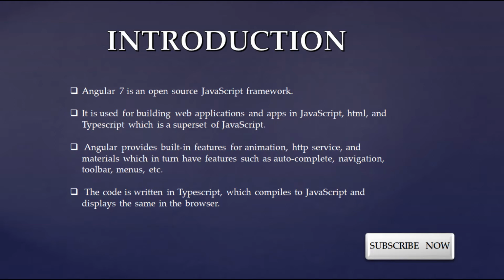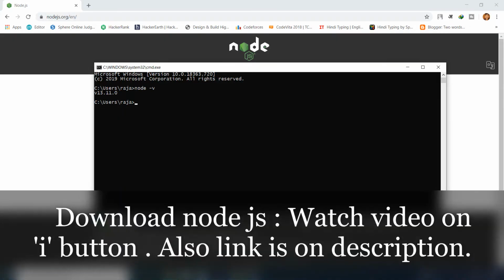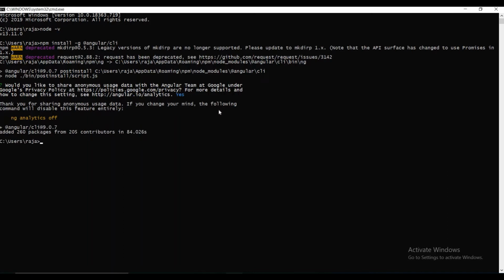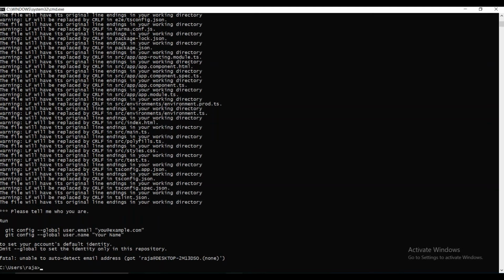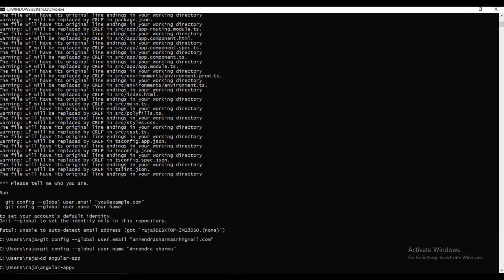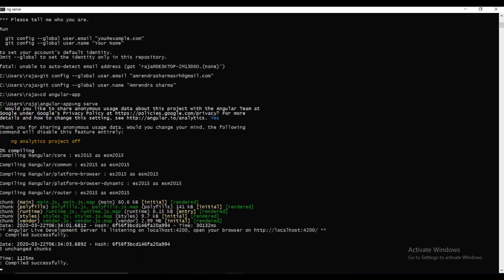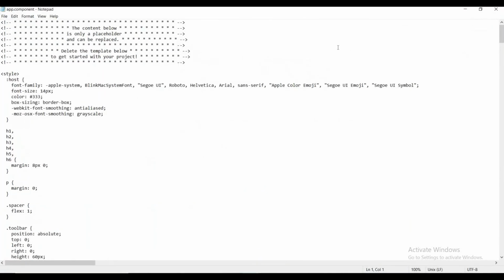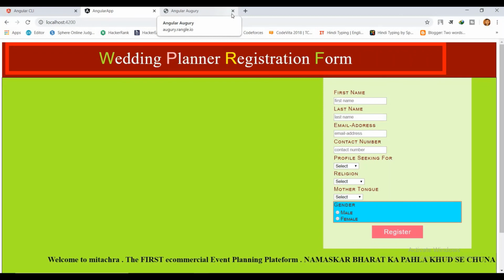Angular CLI in 8 minute | Tutorial With Live Example | Node js , HTML , CSS , Web page development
Angularcli setup
angular cli install windows
angular cli how to install
angular cli installation steps

In this video we will discuss how to install Angular CLI

The prerequisites for installing Angular CLI : To install Angular CLI you should have installed Node 6.9.0 or higher, and NPM 3 or higher

To check the versions that you have on your machine type the following commands in a command window.
node -v
npm -v

You can get the latest version of Node and NPM from the following website. Click on the correct download link depending on the Operating System you have.

Once you have Node and NPM installed. Run Command Prompt as an administrator and execute the following command. Flag -g installs Angular CLI globally on your machine.

You can also use i as shortcut for install. So the above command can also be rewritten as shown below
npm i -g @angular/cli

If you see a tree structure, you have Angular CLI installed successfully.

To verify the version of Angular CLI installed, execute the following command
ng -v

At the time of this recording, I have Angular CLI version 1.4.2 installed on my machine.

If you run into any problems installing Angular CLI, follow these steps and hopefully Angular CLI will be installed successfully.
Step 1 : Delete "npm" folder from the following path
C:\Users\Your_UserName\AppData\Roaming

Please note : If you cannot find "AppData" folder, make sure in your windows operating system, you have "Show hidden files, folders, and drives" option is turned on. "AppData" is a hidden folder.

Step 2 : Once you have the "npm" folder deleted, uninstall node.js. On a windows machine you can uninstall node.js from Control Panel\All Control Panel Items\Programs and Features. Right click on "Node.js" and select "uninstall" from the context menu.

Step 3 : Reinstall Node.js by downloading the appropriate installer for your operating system from the following link.

Step 4 : Run Command Prompt as an Administrator and try to install Angular CLI again using the following command. Hopefully this time it installs successfully. If not, please leave the problem you are facing as a comment on this video and we will try to help as soon as we can. Also, if you had a problem and you solved it yourself, please let us know what the problem is and how you solved it by leaving a comment, so it could help others with a similar problem. After all, it's all about sharing and learning from each other.